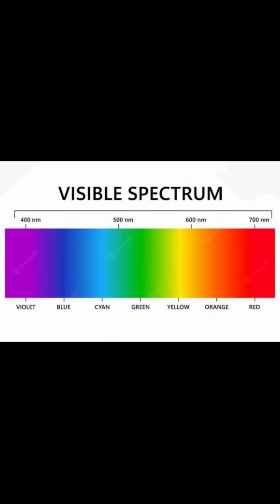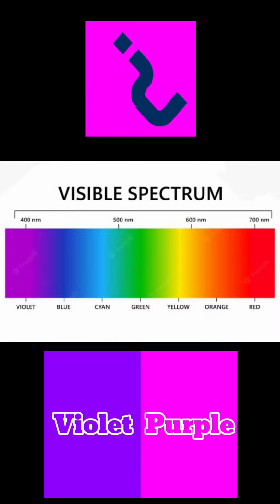How do Digital Screens Work?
In this video, I analyze the science of pseudo (false) colors, and try to understand how are they created in modern tech, and also in our brain. Enjoy!